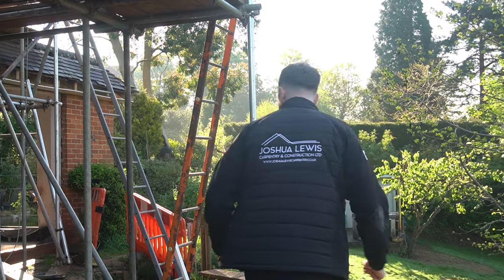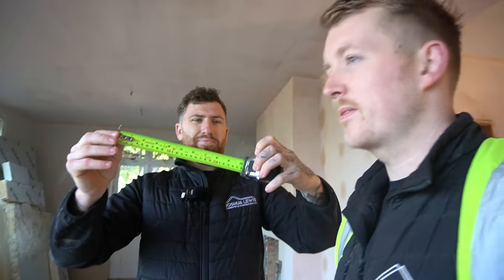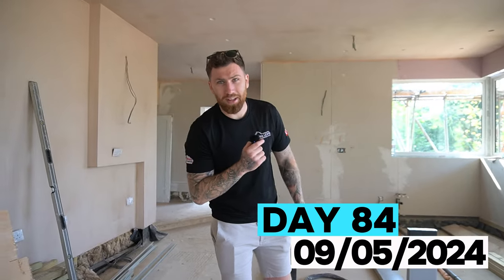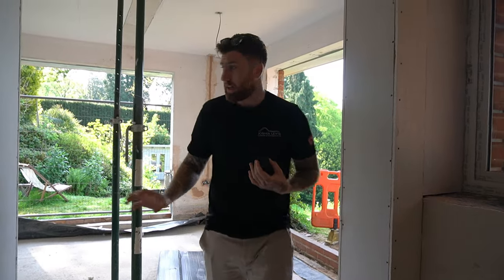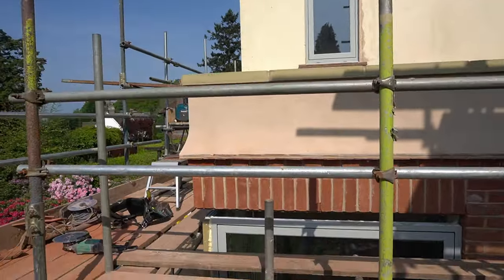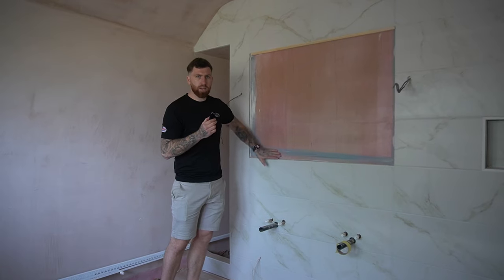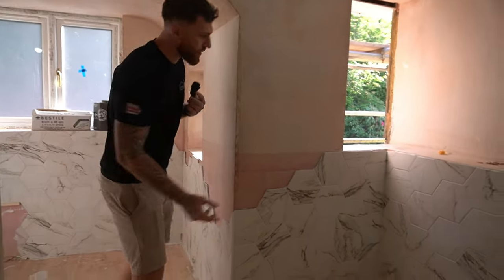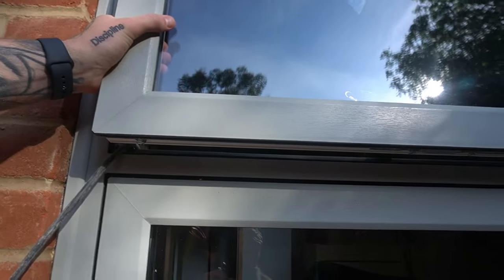MAJOR SET BACK! DOORS DELAYED AND SCHEDULE IN CRISIS - The Big Build ep17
- MENTIONS -
Hillhouse Brickwork
Hiley Electrical
D Hartshorn Scaffolding
AD Heating & Plumbing
Adams Flow Screeding
PS Home Improvements
Laser Roofing
Goat Manor

- CHAPTERS -
00:00 INTRO
00:08 DAY 81
06:03 DAY 82
09:15 DAY 83
14:54 DAY 84
19:44 DAY 85
27:33 OUTRO